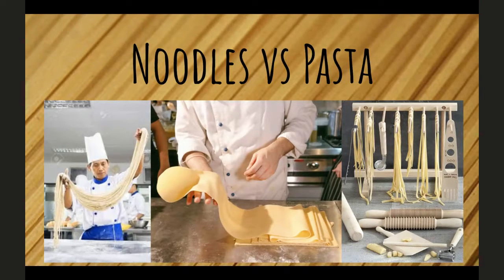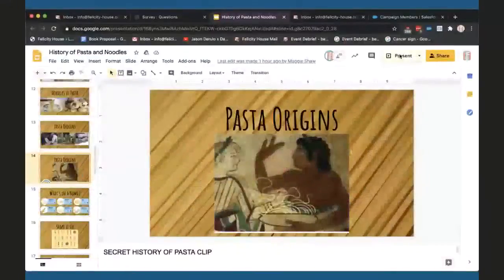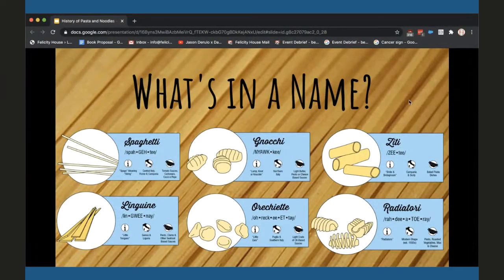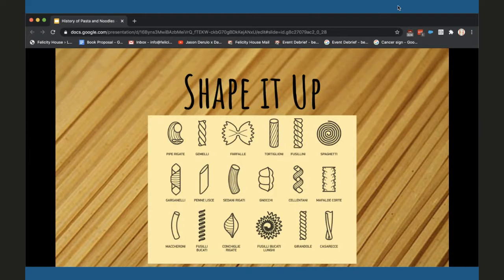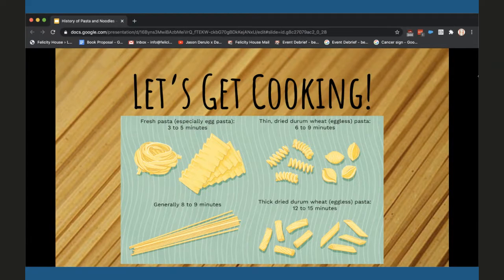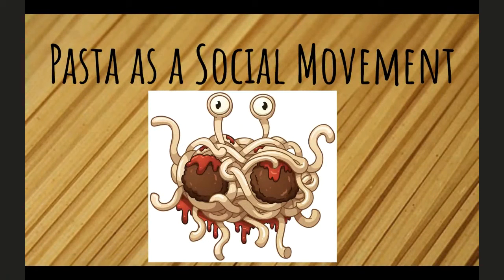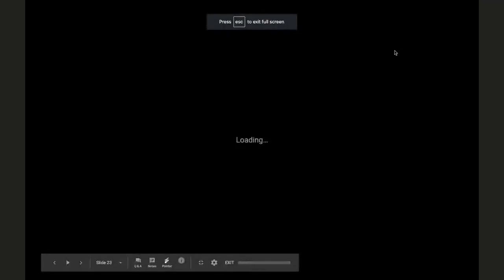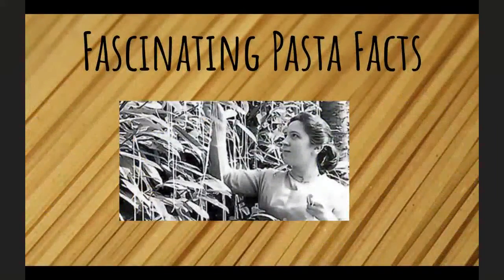The History of Pasta